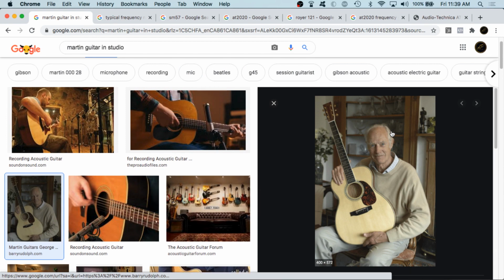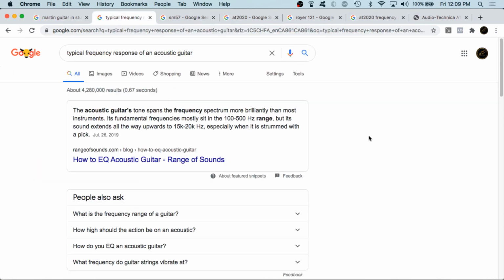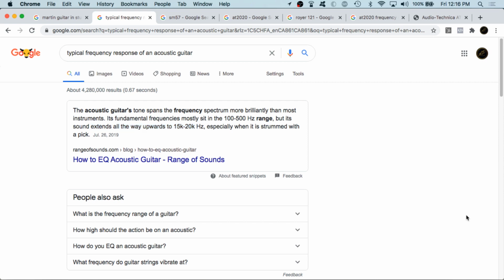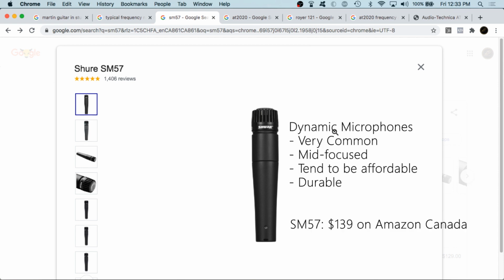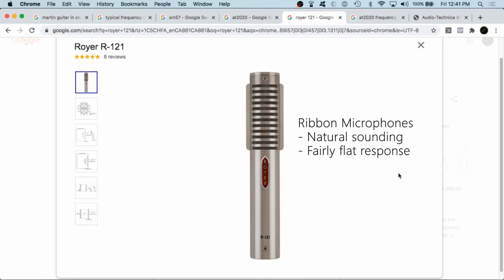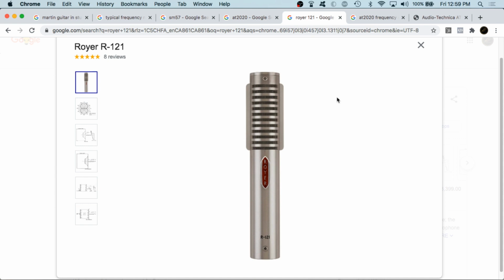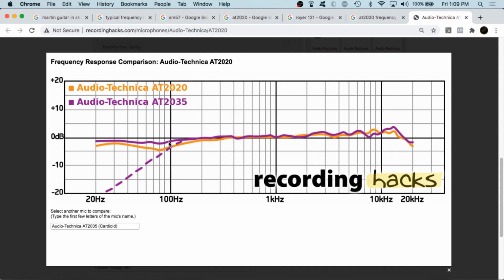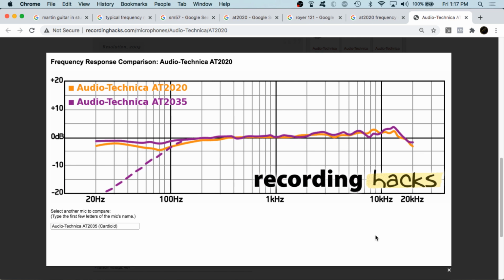Which Microphone Should You Buy? | Audio Technica AT2020 vs AT2035 | MusicFirstProduction.com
Which Microphone Should You Buy? | Audio Technica AT2020 vs AT2035 Comparison | MusicFirstProduction.com |

A FREE guide to the 5 Stages of a Pro Song!

★ In this video, I reveal my thought process when looking to purchase a new microphone. This process also applies to those who already have a few microphones however, are stuck when deciding which microphone to use on what instrument.

★You'll learn what's important about each type of microphone: dynamic, ribbon, and condensers.

★Later on, I compare the Audio Technica AT2020 vs the AT2035. These are two condenser microphones close in price, so is there a big difference? Find out here: 5:33
★ Need your Recorded Music Mixed?
1.
2. Click - "Free Consultation"
3. You can request a phone call interview with Anthony using the form

ツ HOPE YOU GUYS ENJOYED THIS VIDEO!
⌨ Don't forget to leave your opinion in the comments below.
★Links to my gear and equipment - 👇
▻AT2020 Condenser Microphone -
▻Great price for a Microphone Stand + Carrying Bag
▻K&M 23550 Dual Microphone Bar(attach 2 microphones to 1 stand! great for stereo micing)
▻Mackie Big Knob Monitor Controller
▻Studio Monitor Stands
▻Rode NT-USB Studio Quality Condenser Microphone-Mic used to capture my voice
▻Shure SM7B Dynamic Microphone (industry-standard podcast & vocal mic)
▻Radial Mcboost Signal Booster (needed to boost the output volume of the SM7B for quieter sources)
▻Sennheiser e604 Dynamic Microphone w/ Mic Clip (great for toms)
▻ART AR5 Ribbon Microphone (great for drum overheads, room mics, and electric guitars)
▻Blue Bluebird Condenser Microphone
📺 Watch my previous videos:
🎶 Intro/Outro Music: Cope - Calder the Band (Mixed and Mastered by Music First Production)

⌚ SCHEDULE:
Every Week